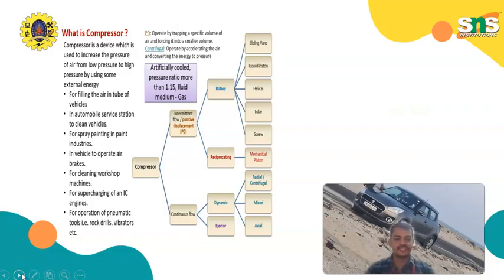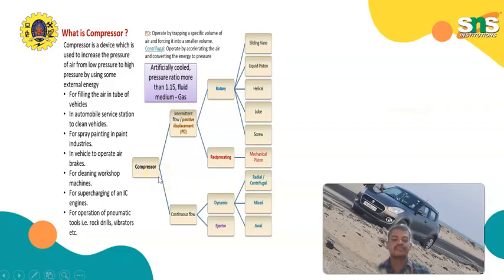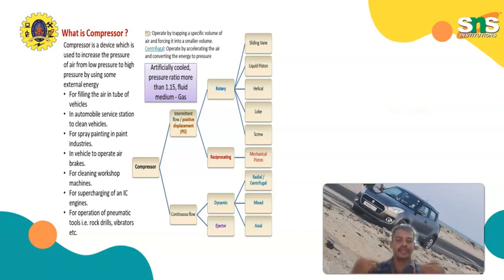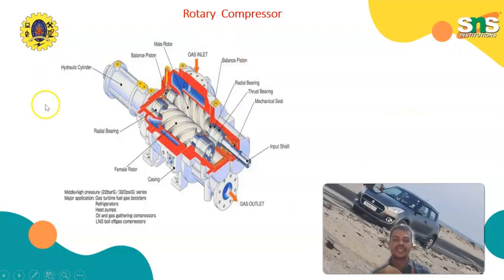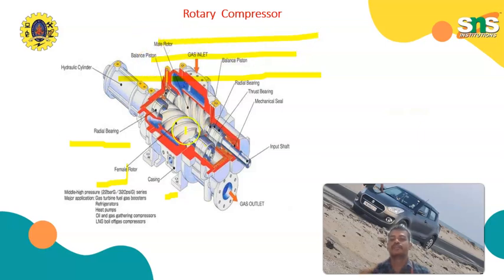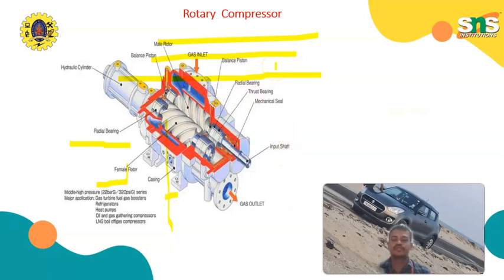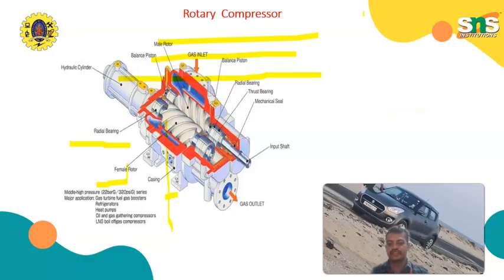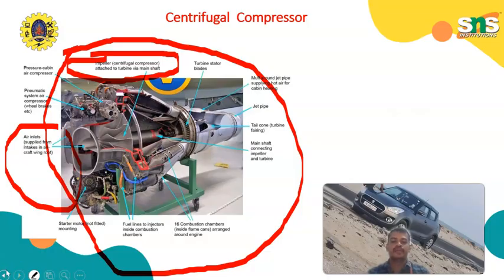Classification of compressor l Thermal engineering l SNS Institutions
Compressors are broadly classified into two main types: positive displacement compressors and dynamic compressors. Positive displacement compressors use a fixed volume of gas and compress it by reducing the volume, while dynamic compressors increase pressure by accelerating the gas